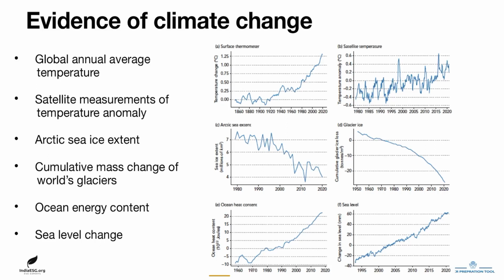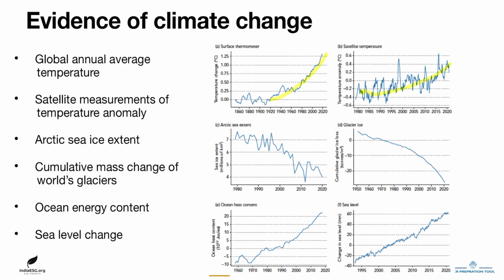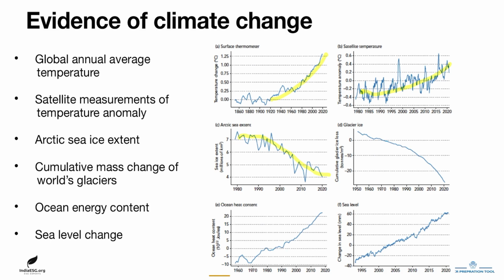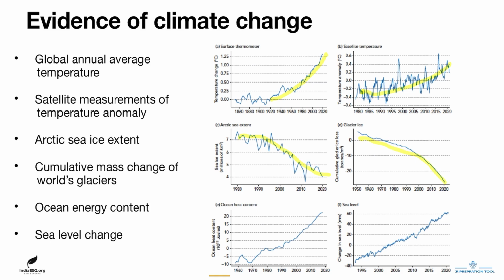Evidence of Climate Change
The video covers concepts related to evidence of climate change. This will help candidates prepare for Sustainability and Climate Risk (SCR) conducted by GARP.  @GARPvideo  This video also helps in preparing for CFA Certificate in ESG Investing Exam.

For full videos without any breaks, you can enroll in SCR Preparation Tool

contains various articles on the financial aspects of sustainability and climate risk. You can learn about the latest developments in sustainability reporting, including ISSB, GRI, TCFD, CSRD, and other local regulators. You can also follow this website for the latest on sustainable finance and climate modelling.

For kids, this website has a sustainability olympiad that is free of charge for students from grades 4 to 12.